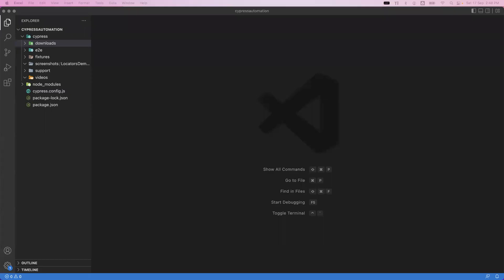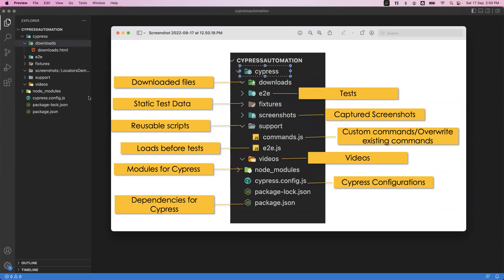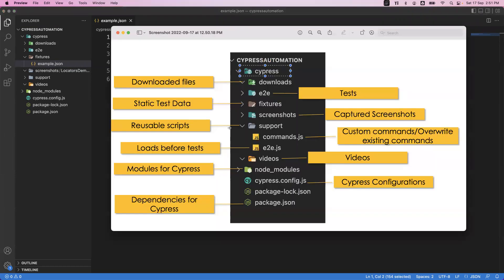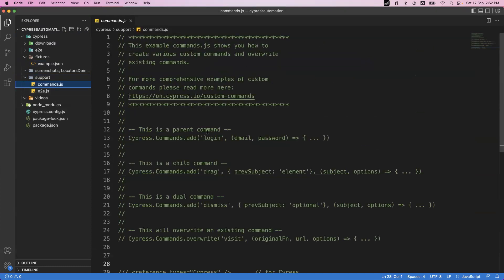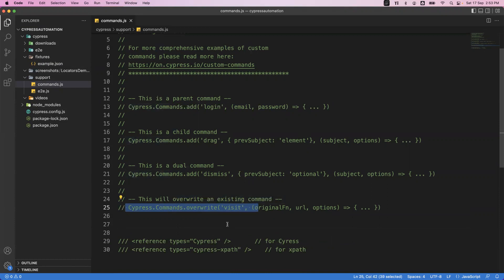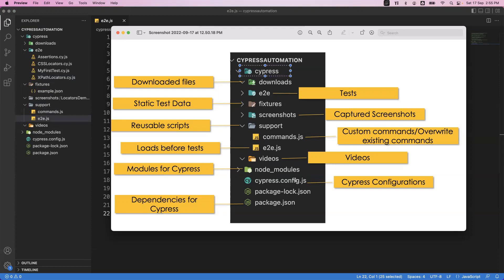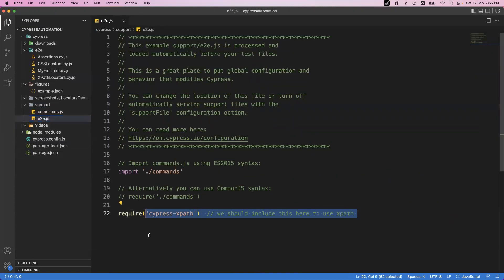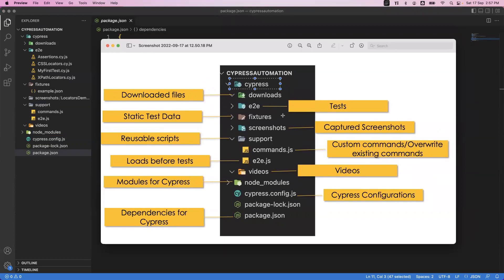Part 6: Cypress E2E Web Automation |Folder Structure | IntelliSense Auto Suggestions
Topics Covered:
1) FolderStructure
2) IntelliSense Autom Suggestions